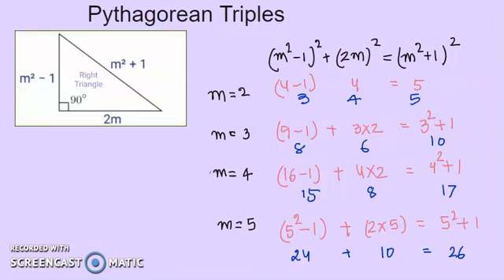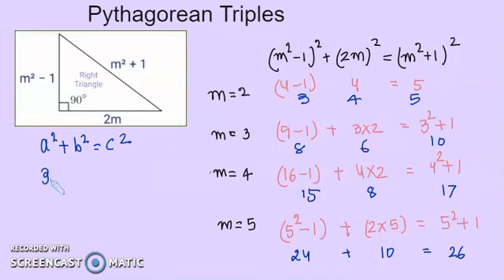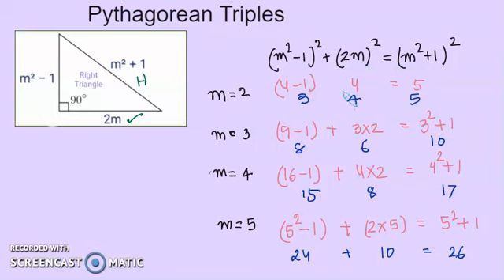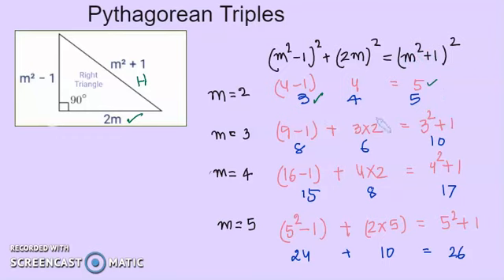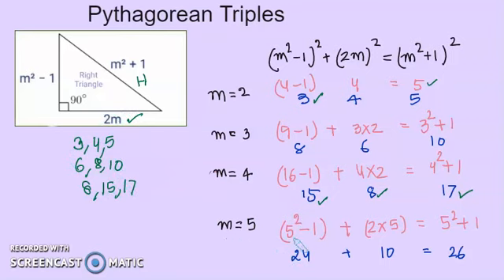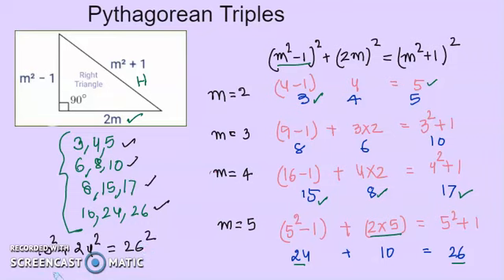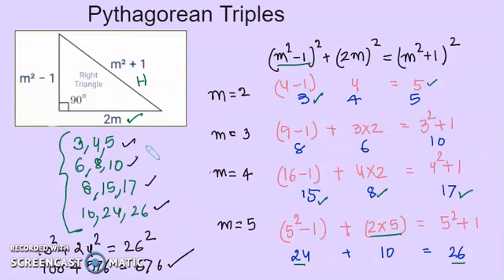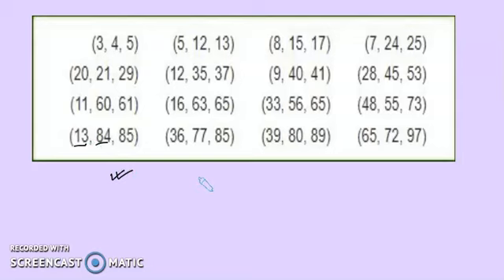Pythagorean Triples| Pythagorean Triplets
Pythagorean Triples
Pythagorean Triplets